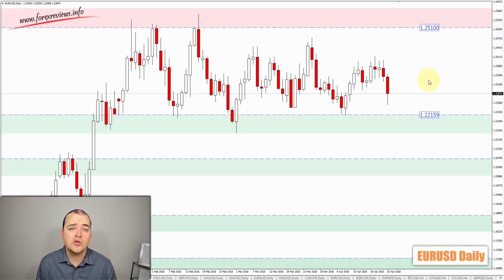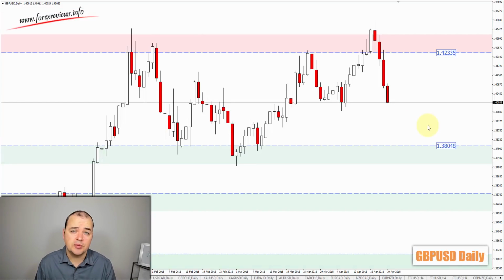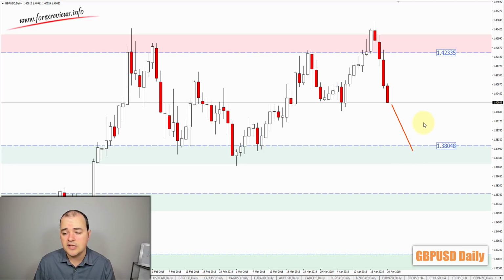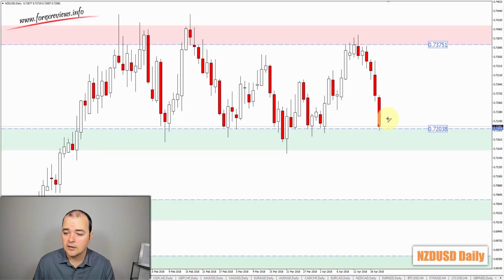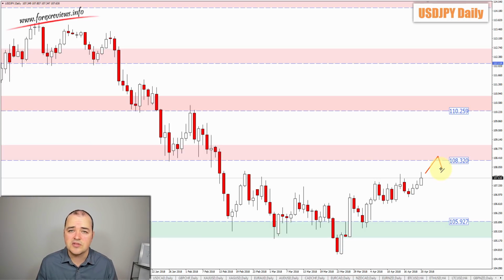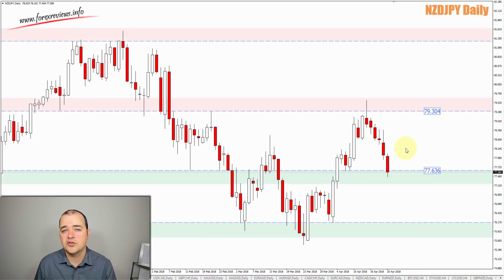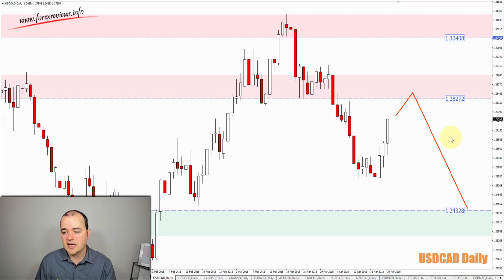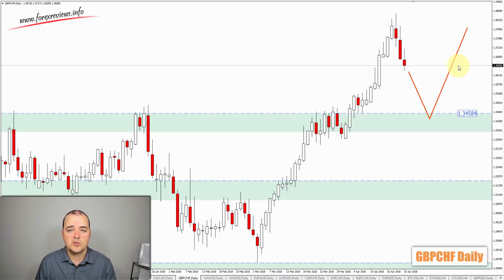Обзор валютных рынков 23-27.04.2018